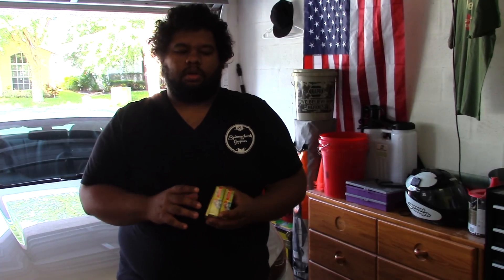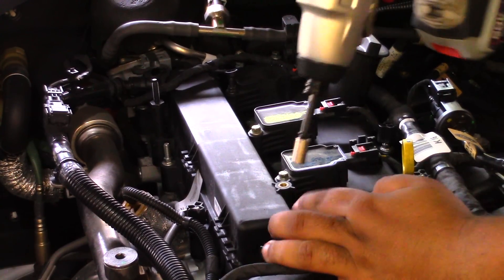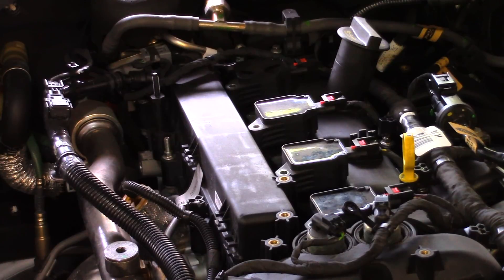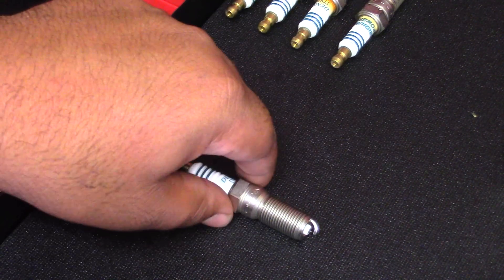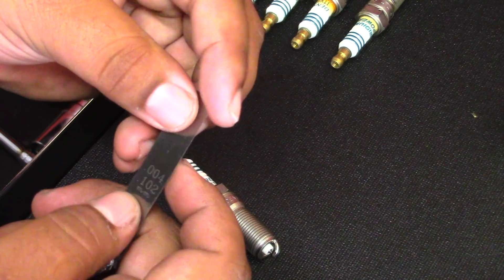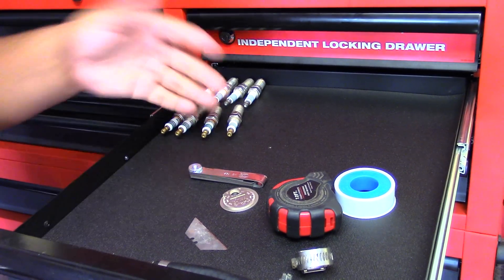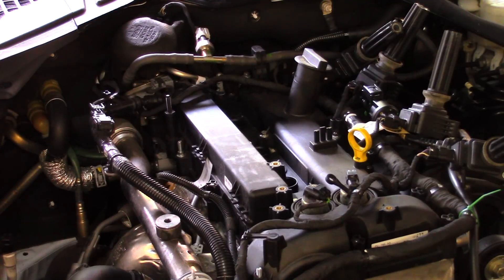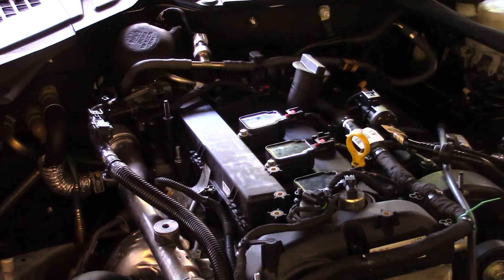Ford Mustang Ecoboost Spark Plug change.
The Ford Mustang Ecoboost is nearing 30k miles. It's time to change the spark plugs again.

Feeler Gauge =

Spark plug Gauge Gap =

NGK plugs =

Denzo plugs =

torque wrench =

Duralast Socket set =